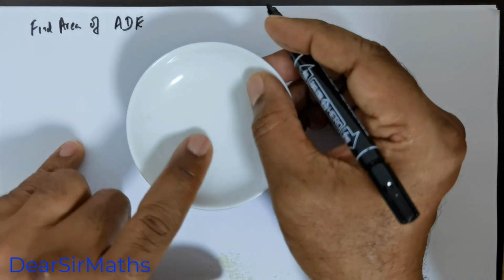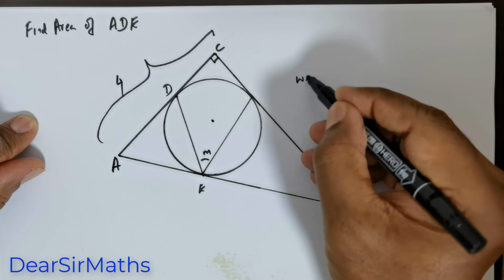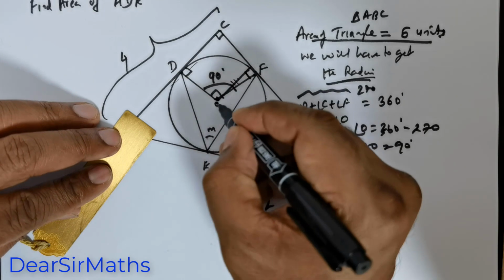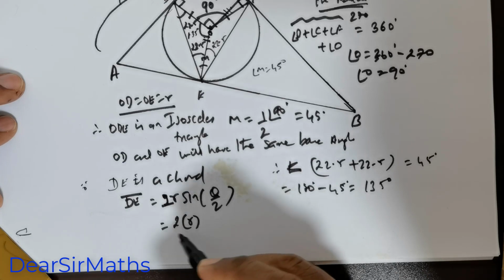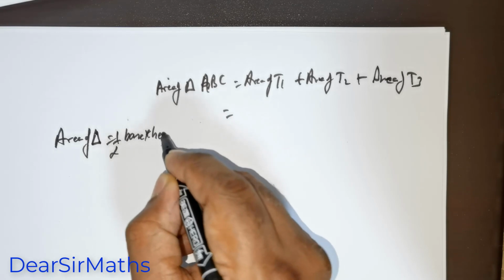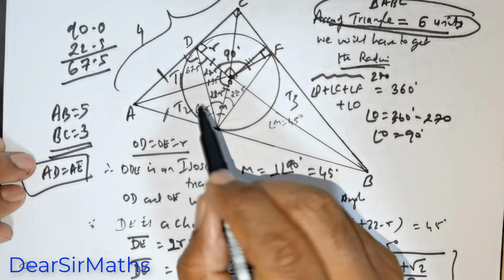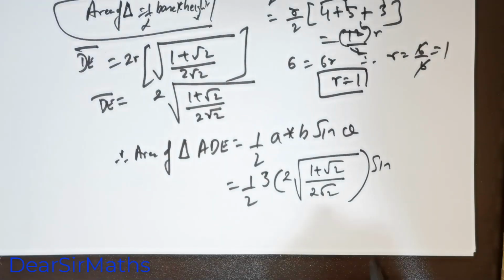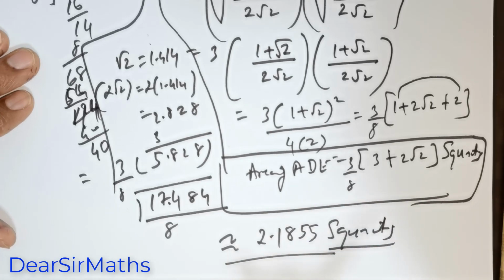find the area of Green Shaded Region|Learn this Trick|Step by Step Tutorial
Nice Olympiad Question